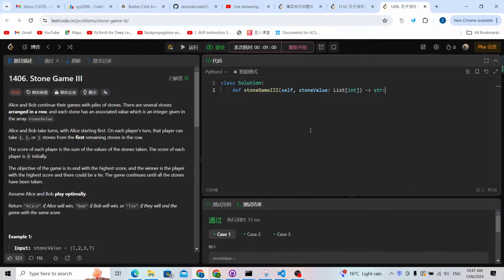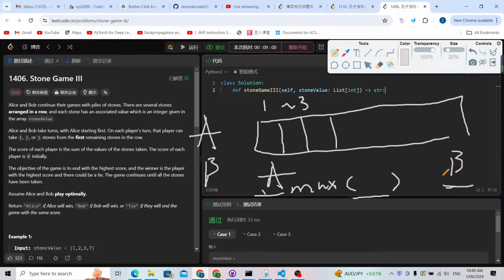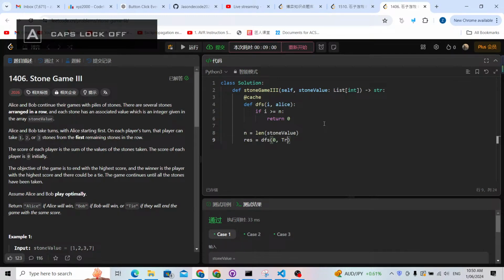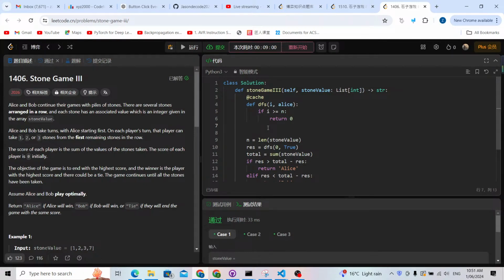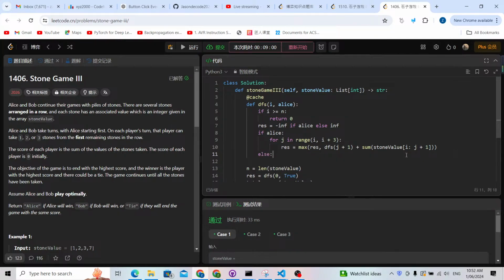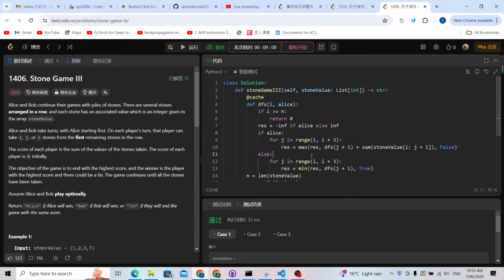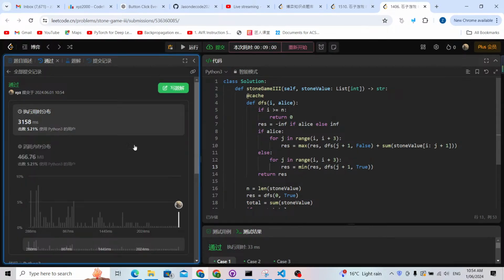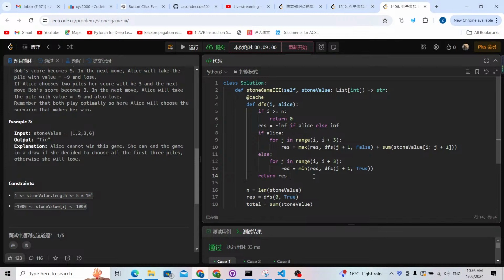Leetcode 1406. Stone Game III (game theory)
1406. Stone Game III